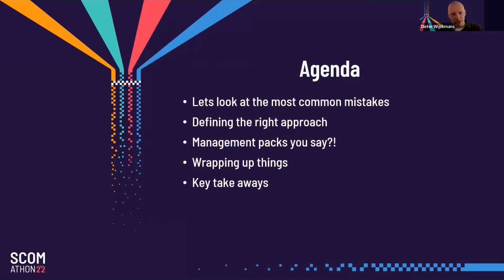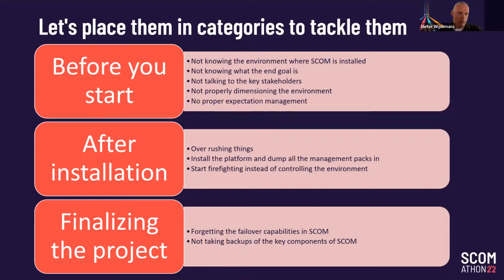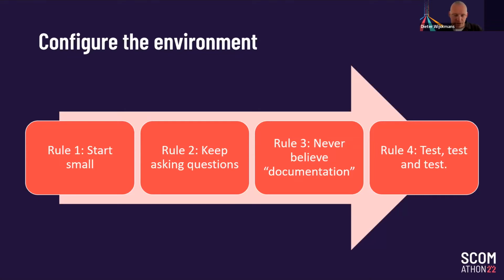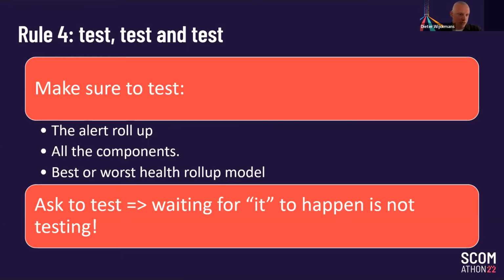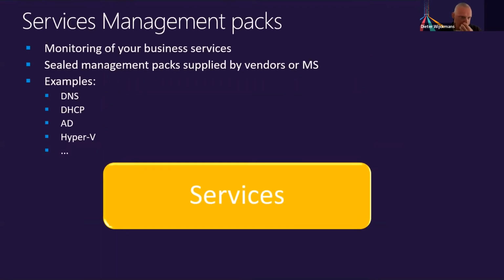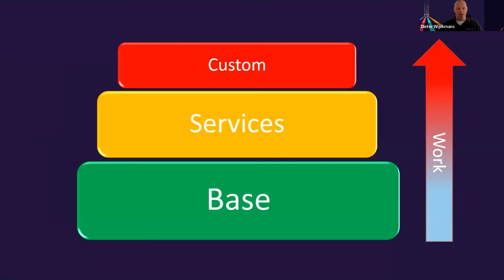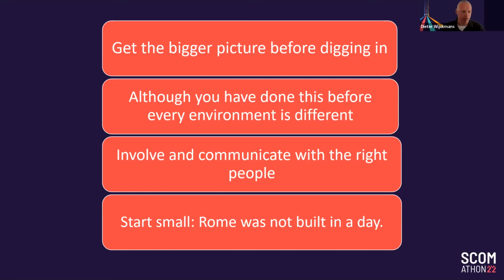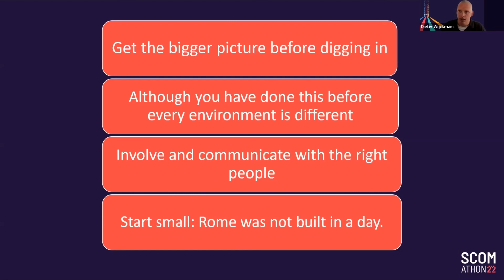Deploy SCOM right, first time!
Dieter has seen many customers try and fail to be successful with setting up a SCOM deployment, learn from Dieter’s notes from the field and get your SCOM deployment setup the right way first time without re-work and failed deployment.